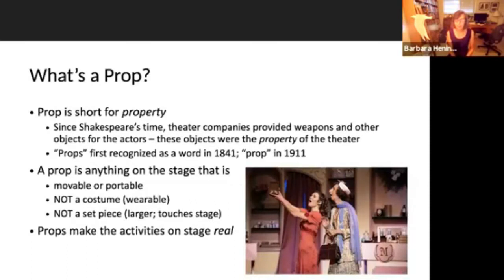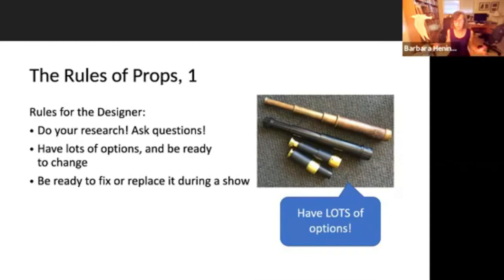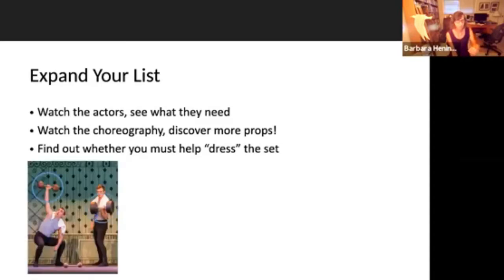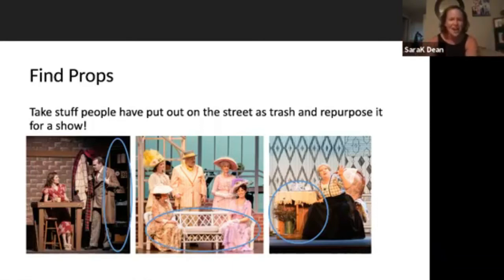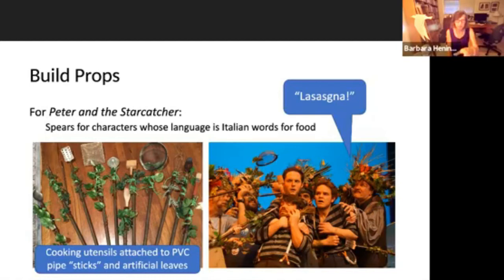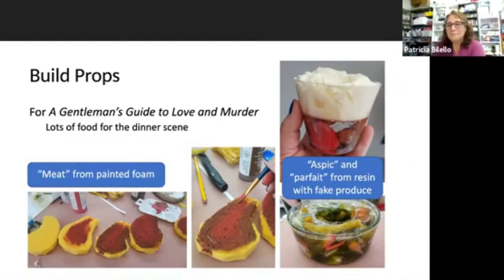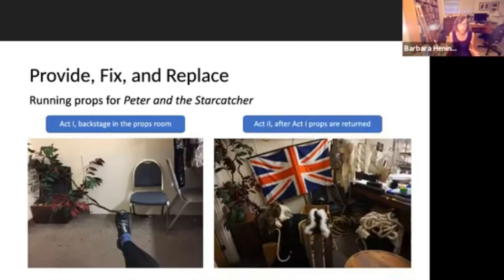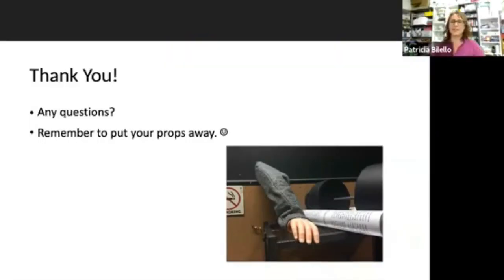Behind the Curtain: The Ins and Outs of Props Design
On Tuesday, August 18, 2020, Barbara Heninger and Patricia Bilello discussed Props Design from script to closing, showing how a designer can take a director’s vision, add their take as designers, and create props that enhance a production.

These free videos are supported entirely by donations, so please consider becoming a sustaining donor at SouthBayMT.com (click the Donate button in the upper right).

About the Hosts: Patricia Bilello is a 49-year-old professional mother of three (two teenagers and a toddler). She is also a wife, a craftswoman, a photographer, and a multitasking expert. She designs props for various community theatres in the Bay Area. She is also a costumes associate at Starting Arts, and the creative designer at Crafts Out of the Blue Studio. For the last five years, Patricia has been driving her two older kids to rehearsals every day. As a result, she ended up working backstage as a volunteer, where she found her calling.  She designed props for Beauty and the Beast; Elf, the Musical; Legally Blonde; The Wiz; A Gentlemen’s Guide to Love and Murder; Matilda; Sweat; and many more. Last month, when the pandemic took away live theatre, she found a way to take the big Audrey II and its shop from Little Shop Of Horrors and adapt it to a small version, scaling it down to a puppet size, to be used in the virtual screening of the musical. By doing so, she proved that the show must go on, and now, more than ever, we need to find ways to adapt, be creative, and work as a community to keep the arts alive. This event—and all the online events that SBMT is providing—are another way to do it, and she is really happy to be part of it!

Barbara Heninger has been working with SBMT since 2010, as an actor, crew member, assistant director, producer, Board member … and as a props designer. Her 1920s typewriter and 1940s phone each have their own bios from “performing” on the SBMT stage multiple times. She hopes you enjoy learning about the creative practice of props design.